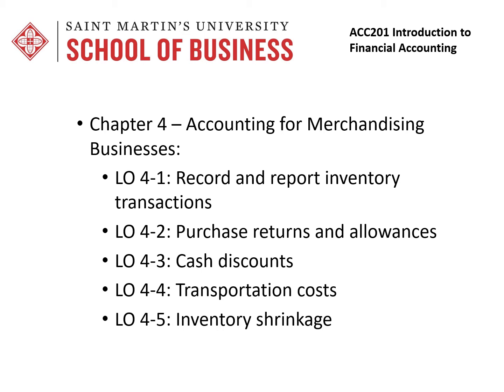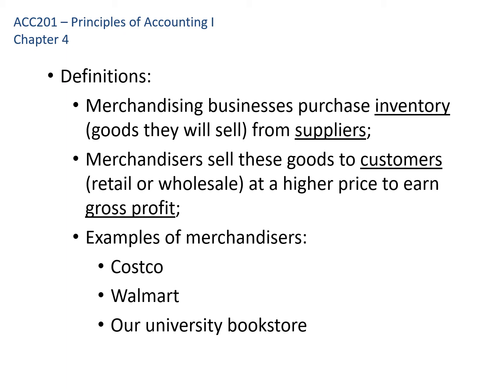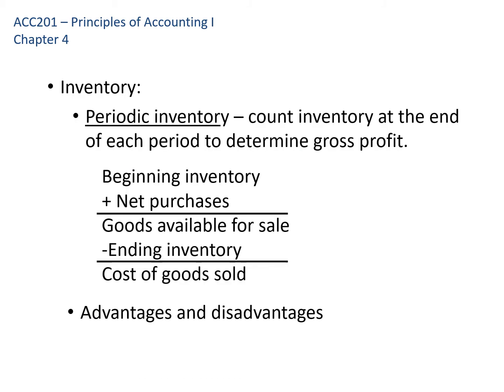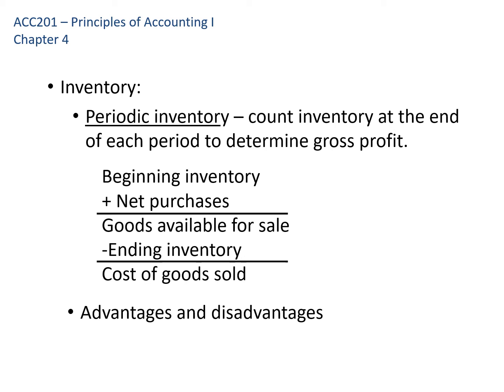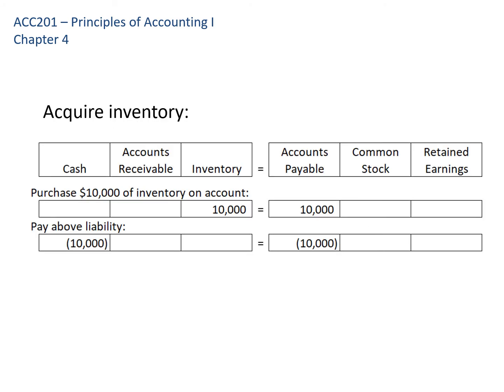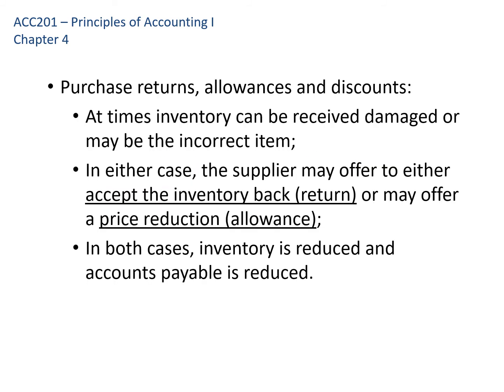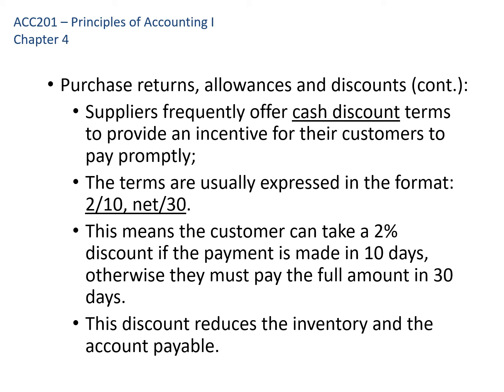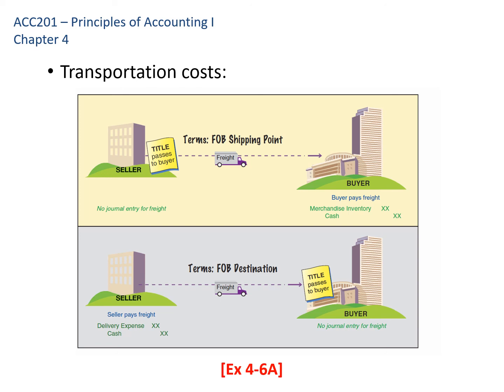Video Lecture ACC201 Ch 4 part 1